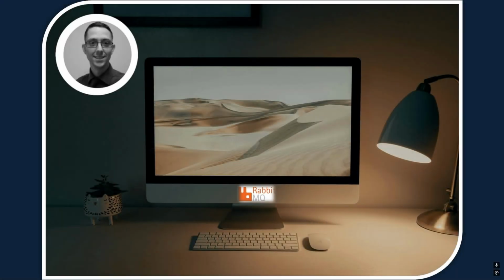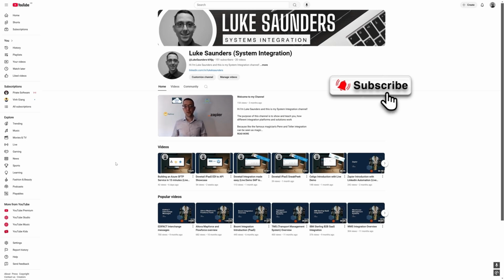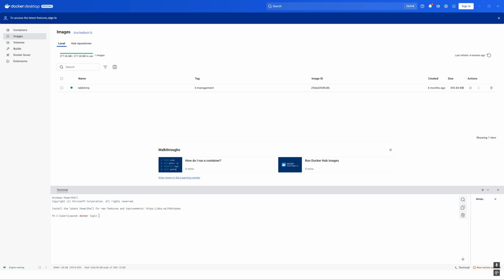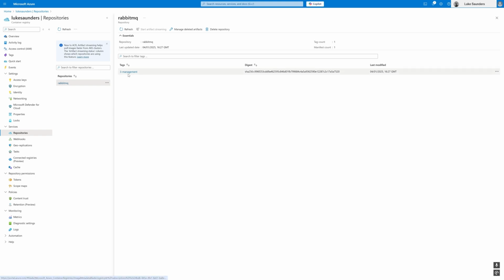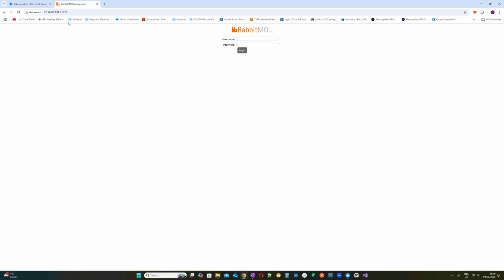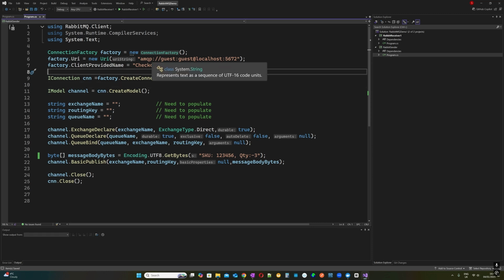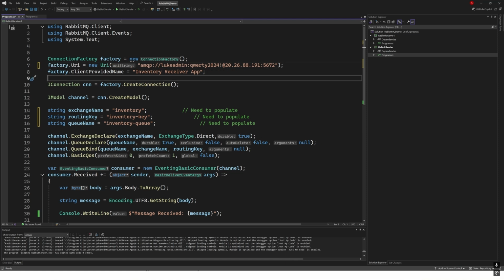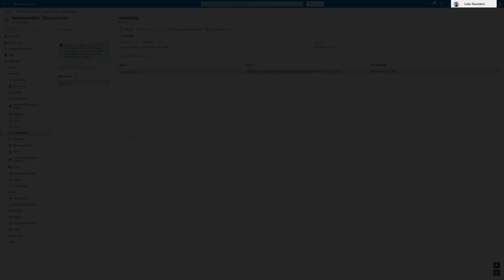Pushing a RabbitMQ Docker Container to Azure (Live Demo)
In this tutorial, I'll guide you step-by-step on how to push a RabbitMQ Docker container to Azure!

Here’s what you’ll learn:
1️⃣ How to create an Azure Container Registry (ACR).
2️⃣ How to build and push your RabbitMQ Docker image to the ACR.
3️⃣ Setting up an Azure Container Instance (ACI) for your RabbitMQ image.
4️⃣ Testing the solution with a simple C# console application to verify everything works as expected.

By the end of this video, you’ll have a fully functional RabbitMQ instance running on Azure, ready for integration into your projects.

=== Timestamps ===
0:00 - Intro
0:28 - What do we need to build?
05:08 - Create an Azure Container Registry (ACR)
08:26 - Build the RabbitMQ Docker image
12:15 - Pushing the image to Azure
14:10 - Setting up an Azure Container Instance (ACI)
19:30 - Configure the RabbitMQ Instance
22:37 - Testing the solution with a C# app